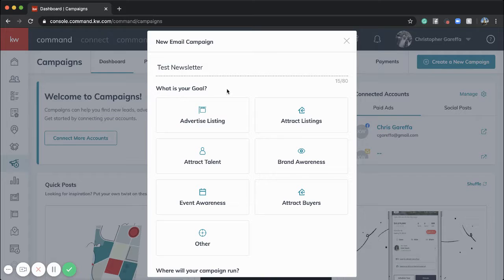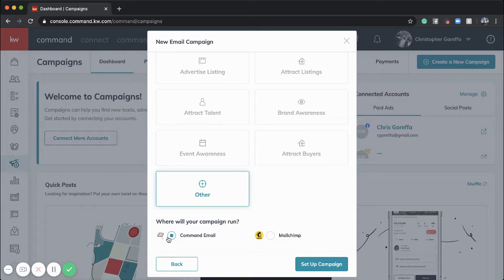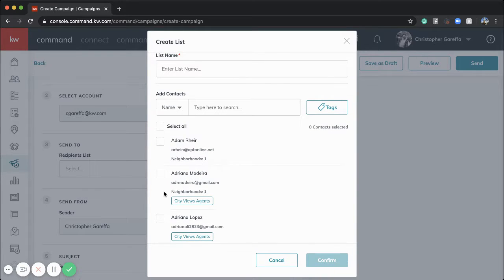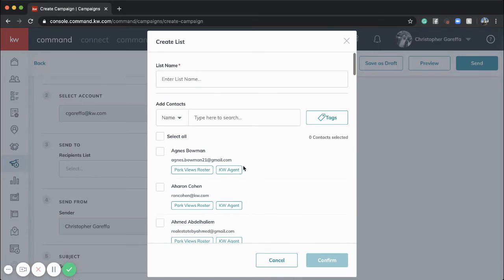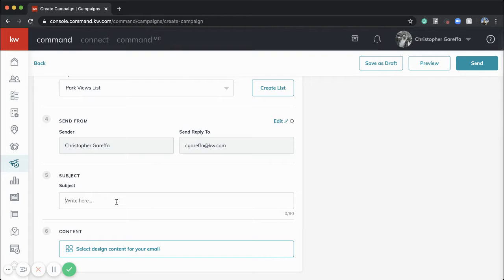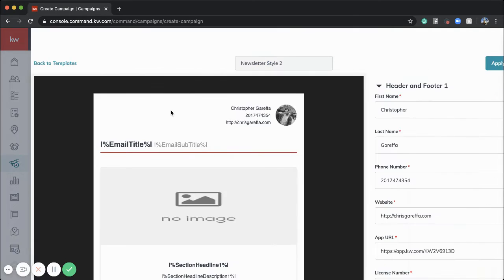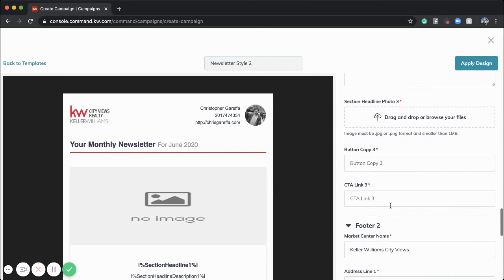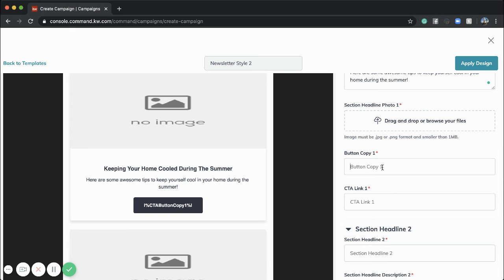HOW TO: Use Command E-mail for Newsletter Campaigns!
KWCommand just recently introduced the inclusion of Command Email in the Campaigns applet! This means you can use Command Email to send out awesome newsletters that was previously only available for agents, who were using mailchimp. This video will show you how to access and use e-mail campaigns in Command.